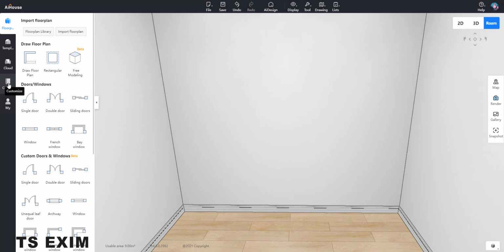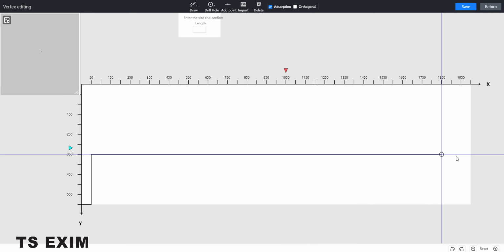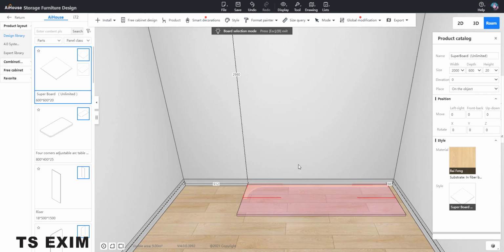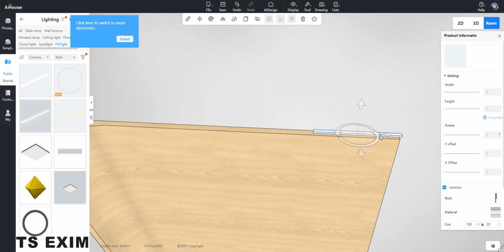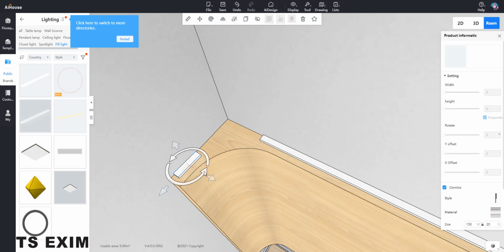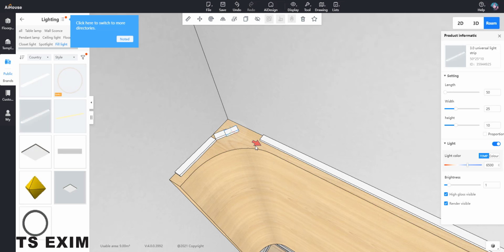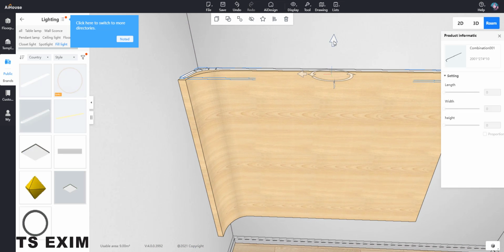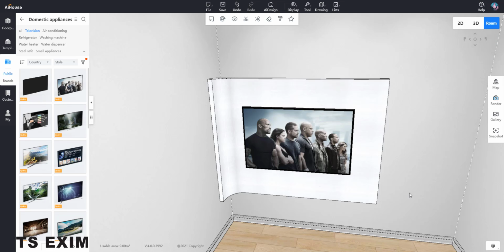[System Cabinet FAQs] Wall Panel With Curve Design | Aihouse